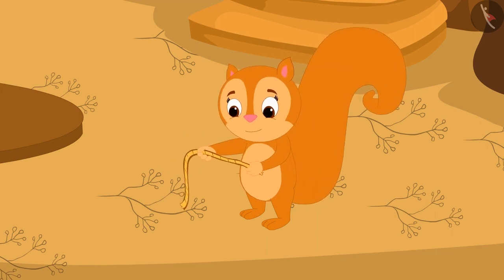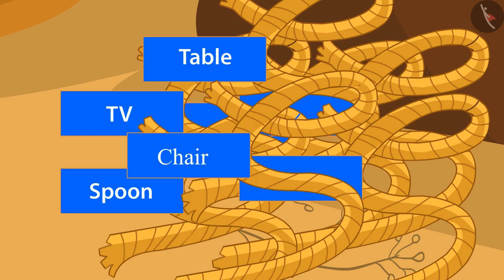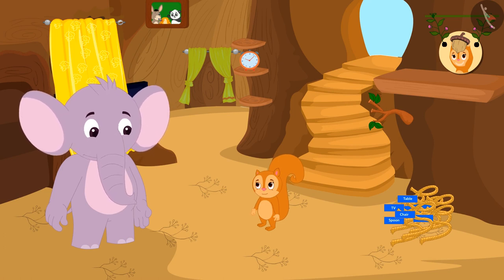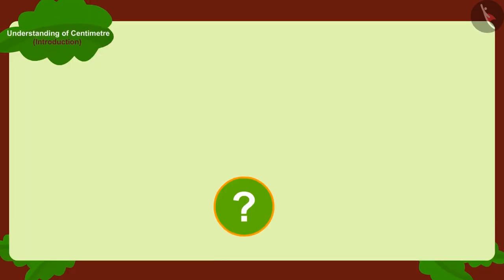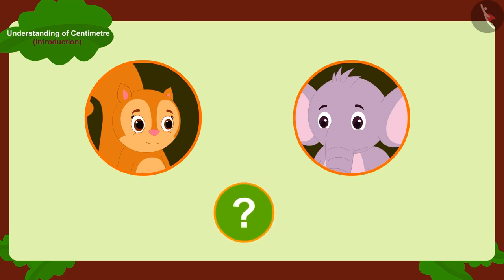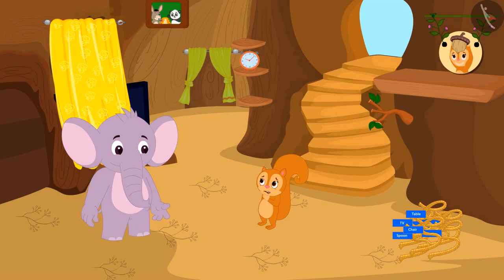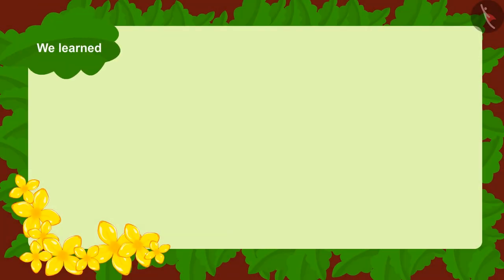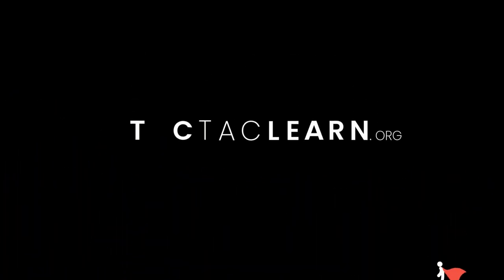Understanding the meaning of centimetre | Part 1/3 | English | Class 3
Understanding the meaning of centimetre  | Part 1/3 | English | Class 3 |  | NCERT |

Understanding the meaning of centimetre  | Measurement of Length | Grade 3 | NCERT | Long and Short

Welcome to part 1 of Understanding the meaning of centimetre . In this video, we will discuss the concept of Understanding the meaning of centimetre .